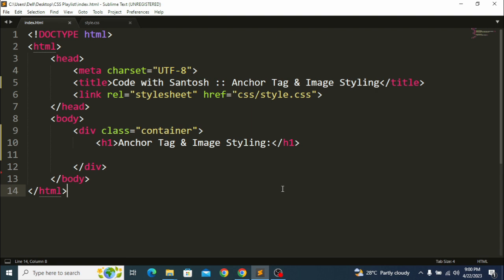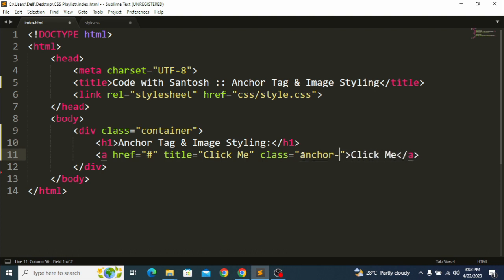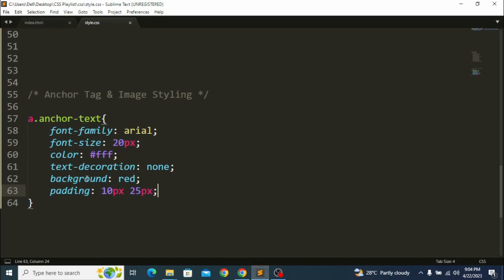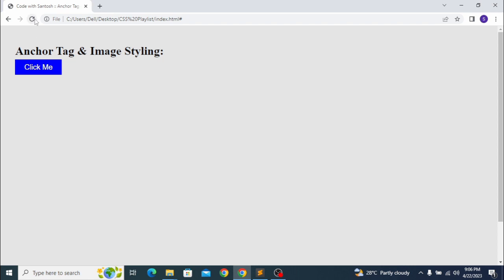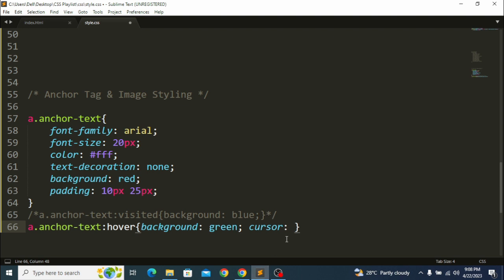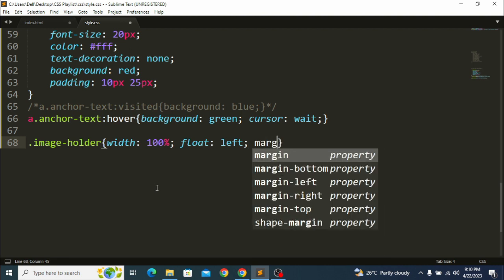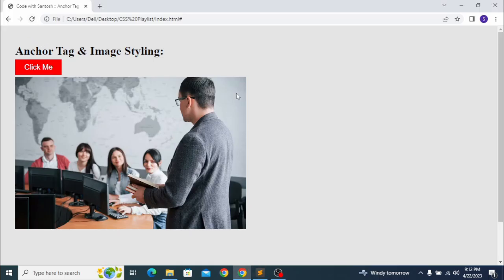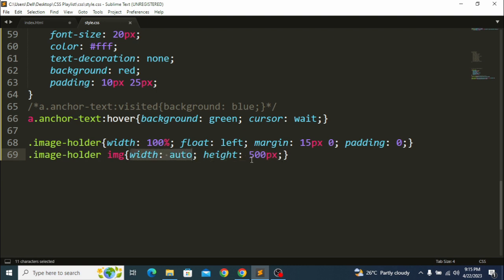Anchor tag and Image styling using CSS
This video shows how can we style anchor tags and images using CSS